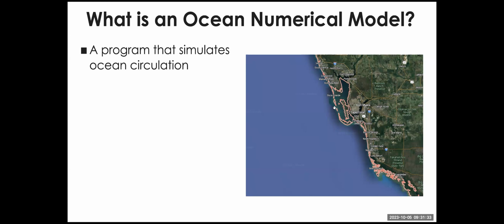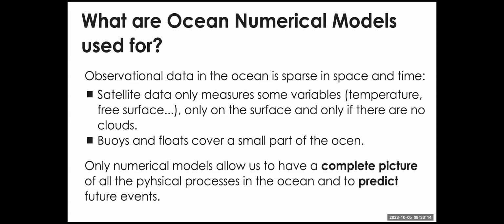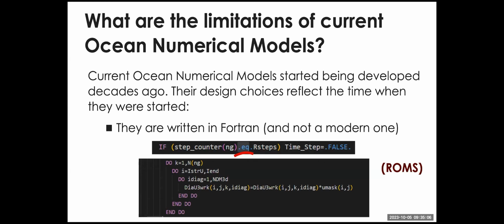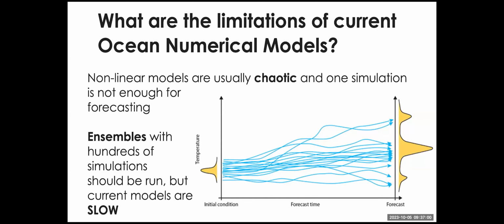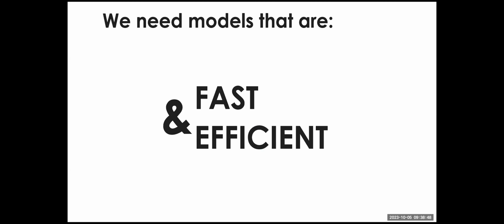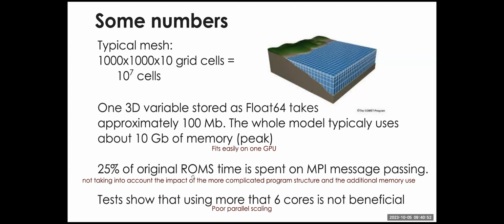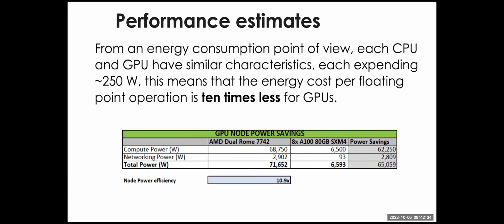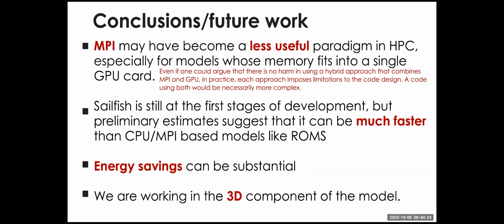Sailfish A GPU based Ocean Numerical Model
GPUs are, by orders of magnitude, the most computationally powerful part of modern computers. Modern units contain thousand to tens of thousands of cores that can perform tens of teraflops. On the memory side, modern GPUs like NVIDIA’s A100 and H100 can have up to 80 Gb of fast VRAM, enough to contain even big models without the need of partitioning and message passing.
Unfortunately, the scientific community has been slow to adapt their numerical models to use GPUs. When it does, it is too common to use a hybrid approach, combining GPU code with MPI or heavy use of non-VRAM memory. These approaches incur on the penalty of memory transfer, either through MPI memory passing or between CPU and GPU memory, negating some of the speedups obtained by using GPUs.
Researchers from the Center for Coastal Solutions are developing a new numerical code written in Python that aims to be a drop-in replacement of ROMS. This code, called Sailfish, solves the primitive equations using algorithms very similar to ROMS’, but running almost entirely in the GPU. Sailfish will be able to read ROMS inputs and write the same type of outputs, but it is an entirely new code written in Python and using NVIDIA’s CUPY library plus some small kernels written in C++. The popularity of Python in academia combined with it being a modern language, allows for a simple and clear code that will be easy to understand and modify.
Preliminary tests show that Sailfish can be hundreds of times faster than sequential ROMS. In a cluster like the University of Florida’s Hipergator, with nodes of four NVIDIA A100 GPU’s, it would be possible to run ~100 cases at the same time that one can run a ROMS case using multiple cores. This speedup will allow researchers to run ensembles, allowing for better uncertainty analysis and informing Data Assimilation algorithms, as well as enormously increasing the amount of different scenarios one can analyze.